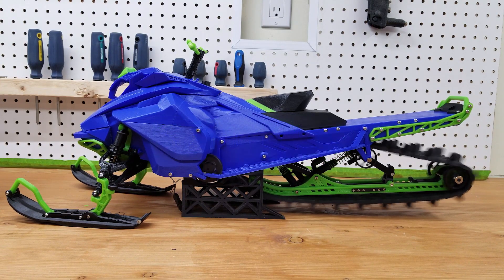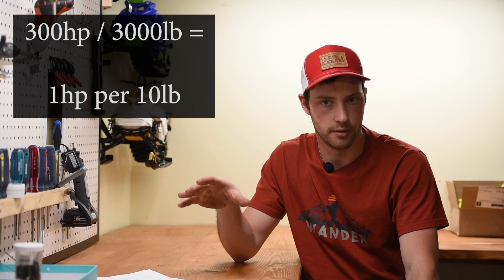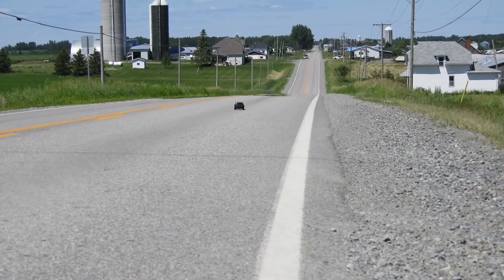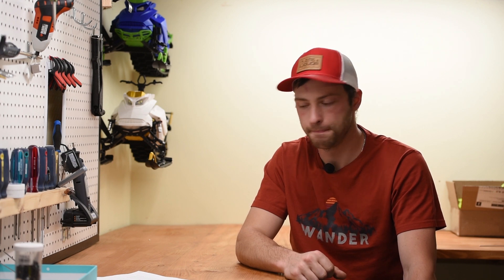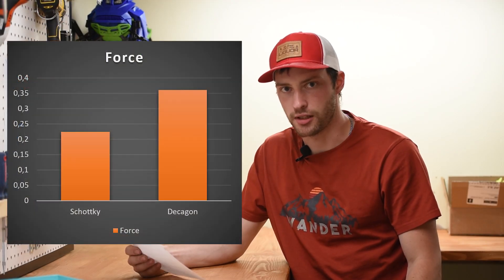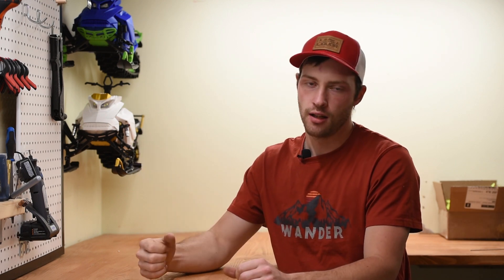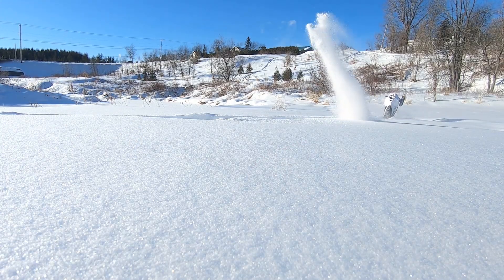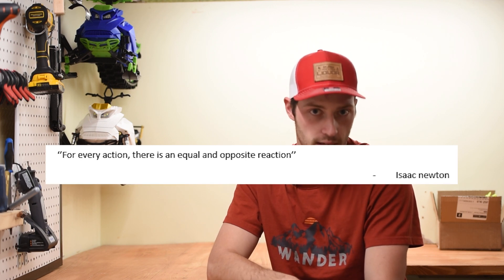Engineering 101 - High Power is Overrated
''What's the biggest motor I can fit'' should not be the first question you ask yourself.  I got that question a lot, but power is not the part you should focus on when designing/upgrading your machine.  Yes, power is important. But there is a lot more factors involved when high performance is desired.

First video on the topic of rc snowmobile engineering. If you liked this and you want more, let me know! I still read all of the comments and like to have discussions with people.

Pascal